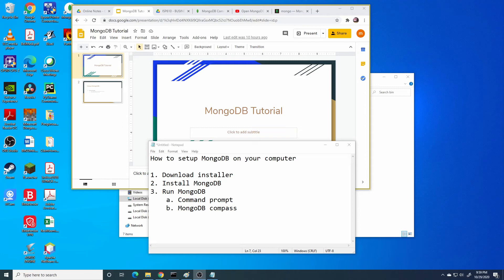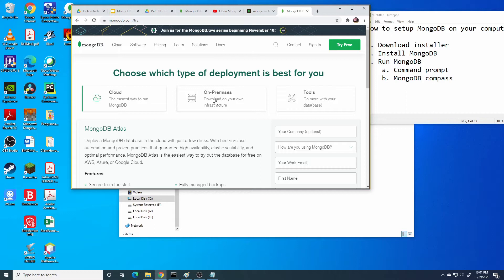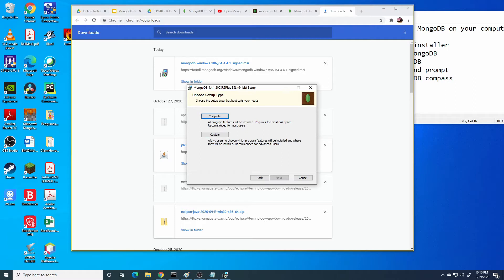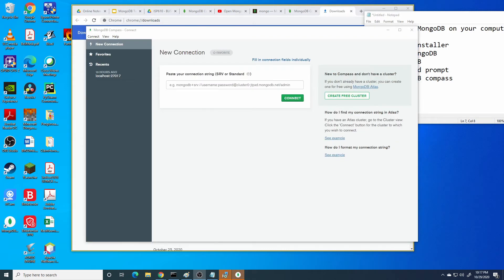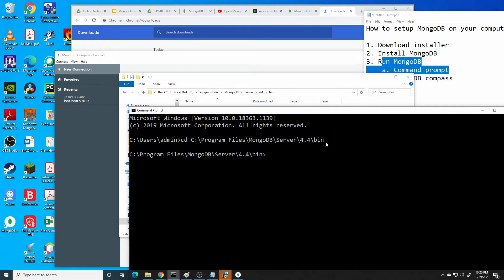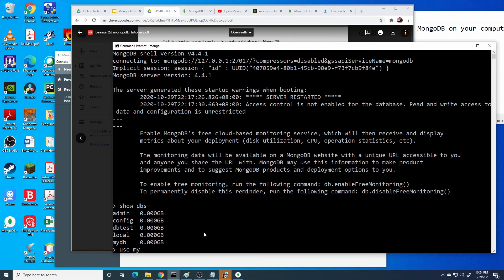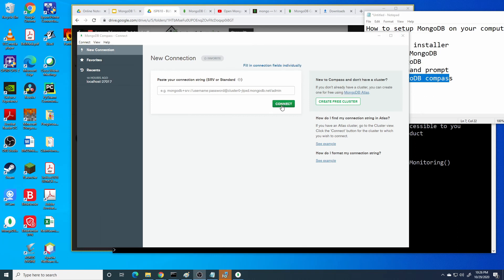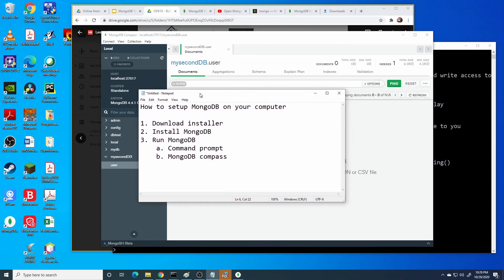Mongodb Setup & Run on Windows 10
There are two ways to run, firstly run via command prompt and secondly run through MongoDB Compass